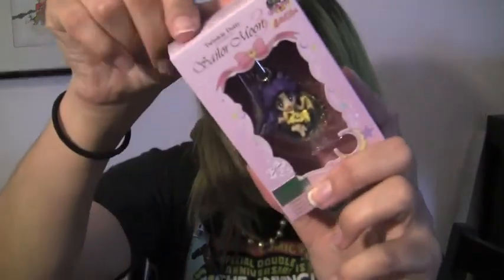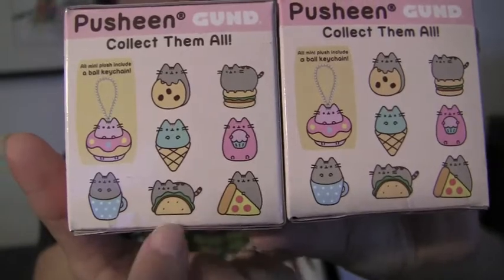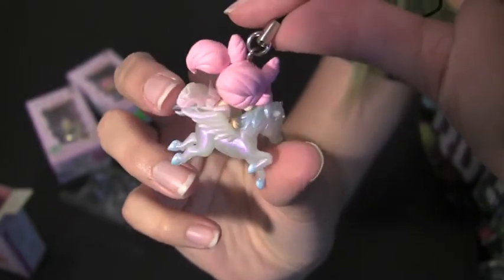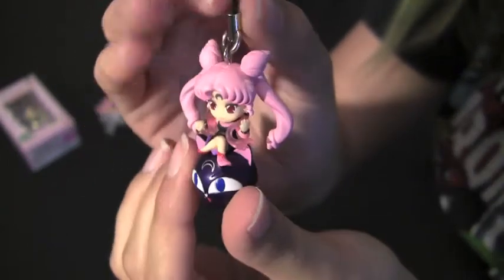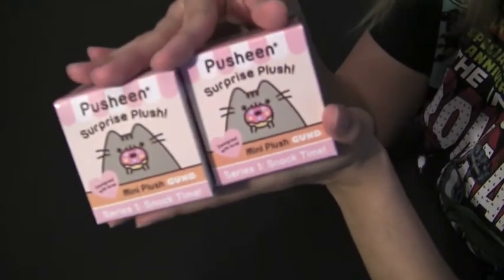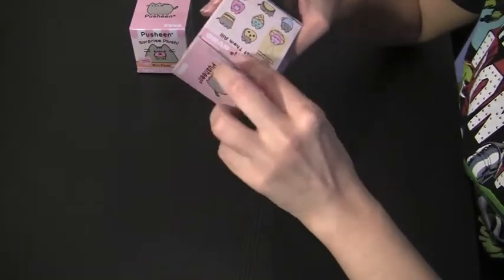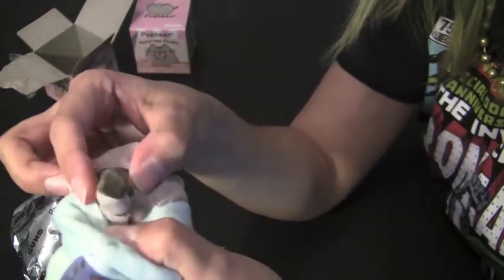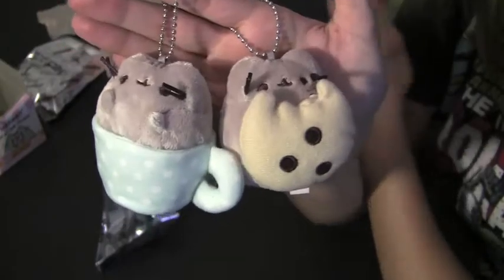Sailor Moon Twinkle Dolly + Pusheen Plush Blind Box Unboxing!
Unboxing of 3 Twinkle Dolly Sailor Moon swing charms + 2 Pusheen mini plush blind boxes.